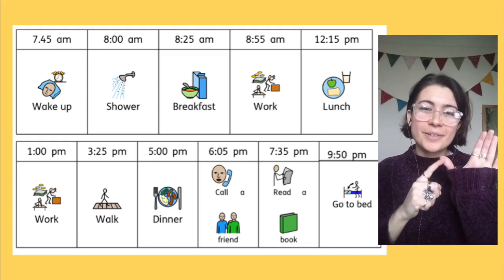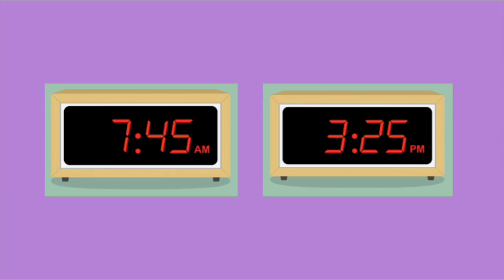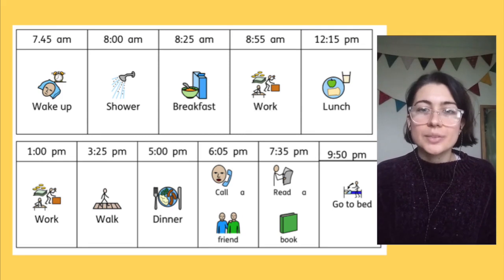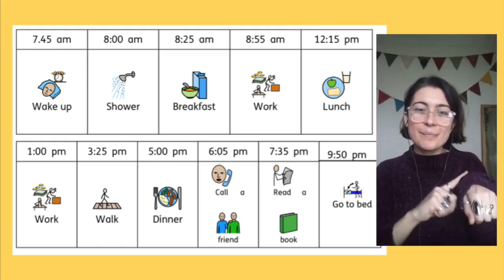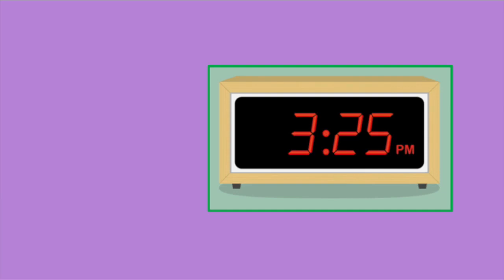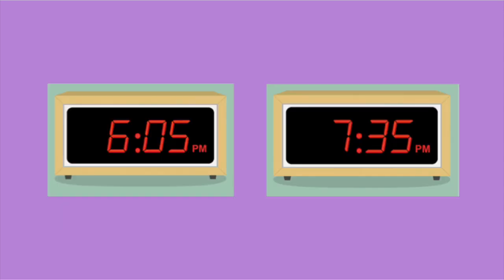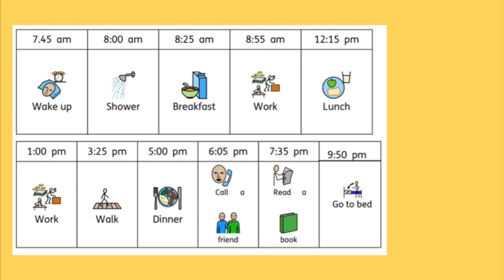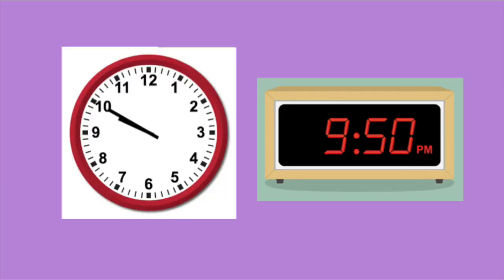Maths: Telling the Time with Mel– ELR’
Can you help Mel to identify some of the times on her timetable, and match them to the correct clocks?